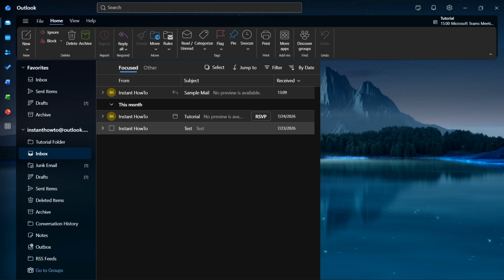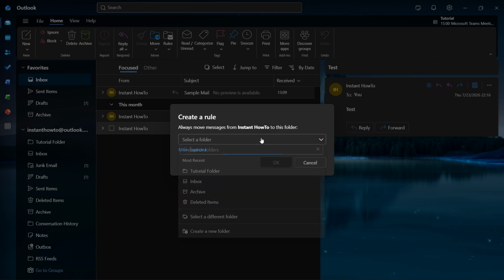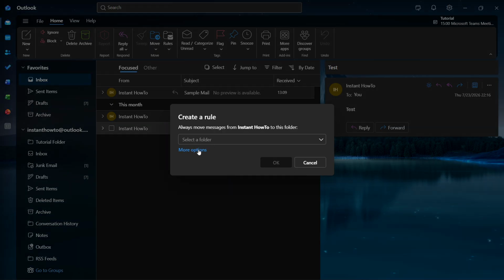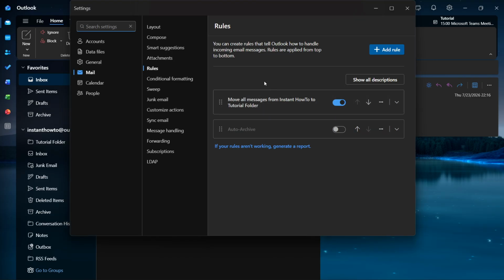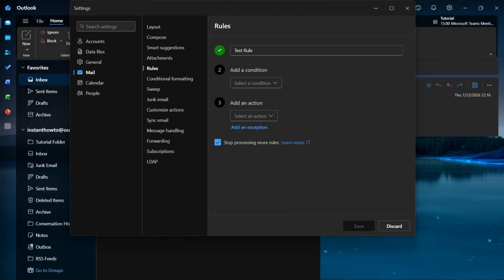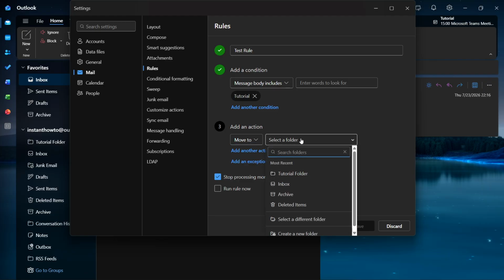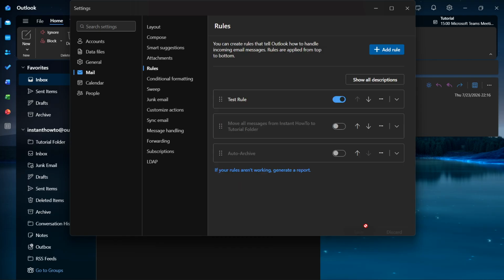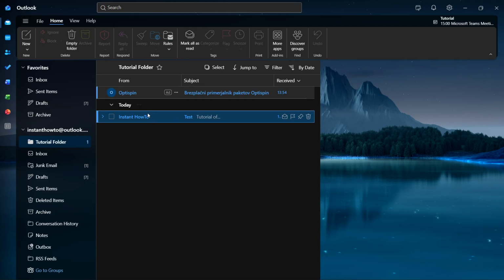How To CREATE RULES In New Outlook For Specific Emails (QUICK & EASY) 2026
In this video, I'll show you how to create rules in new outlook for specific emails. This is a full guide on how to set up automated actions for your emails in new outlook in 2026. In case you've been trying to manage your inbox more effectively by creating specific email rules, this is the video you need to see!